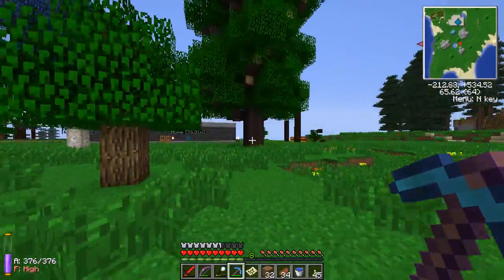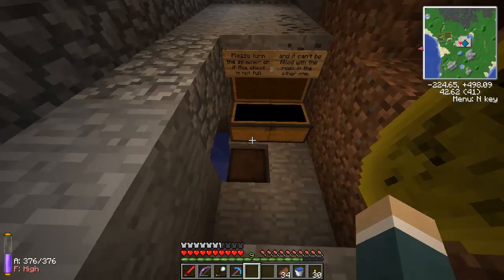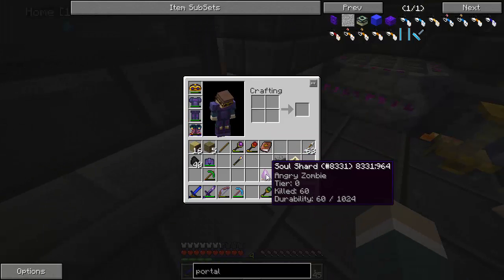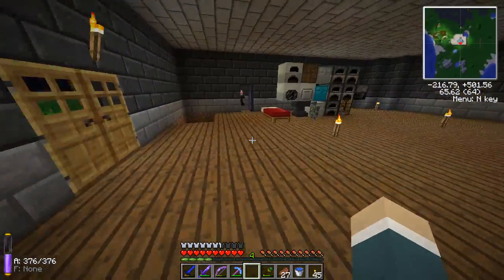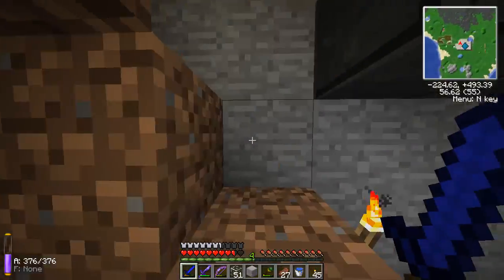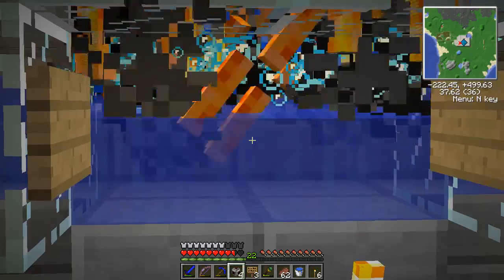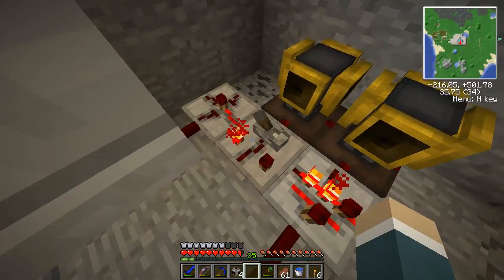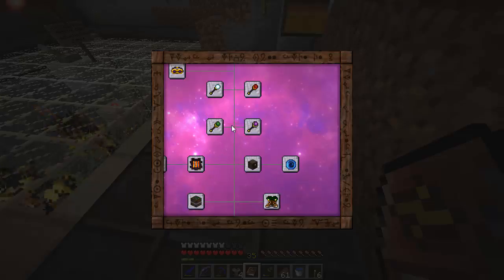Alvega FTB Server EP03: Server Shenanigans and Redpower Automation! - Minecraft